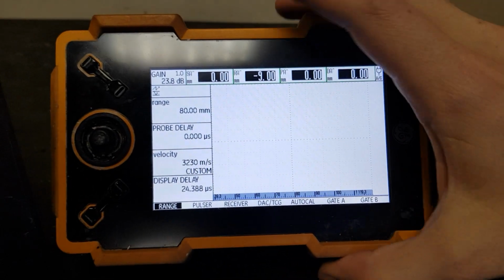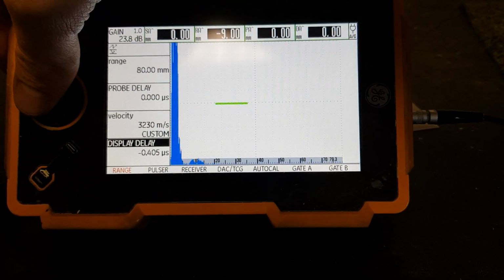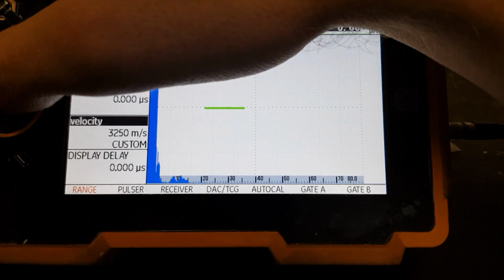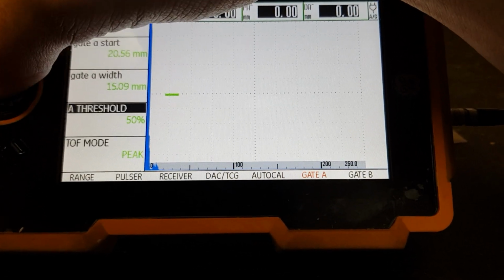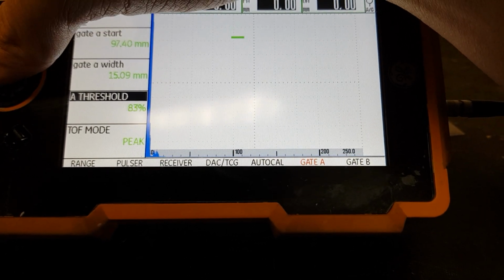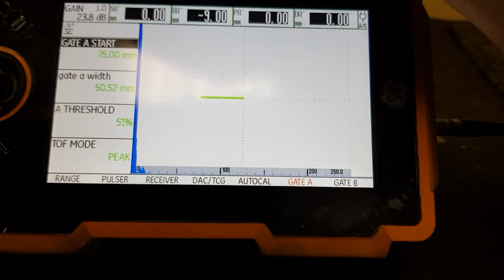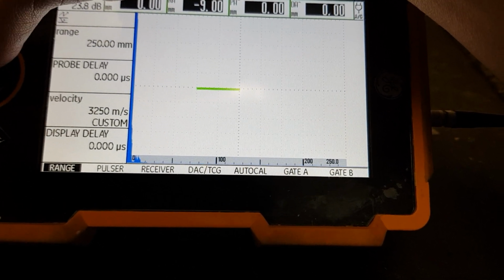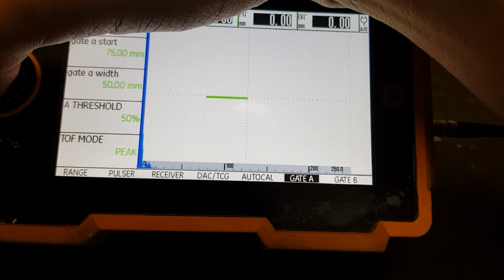Ut set Angle probe setup.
Before calibration ensure these settings are input